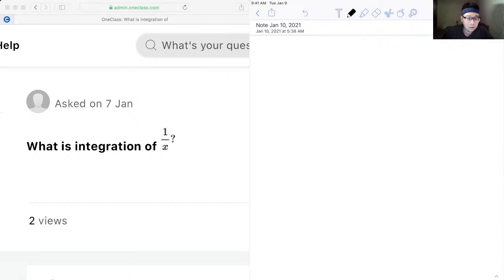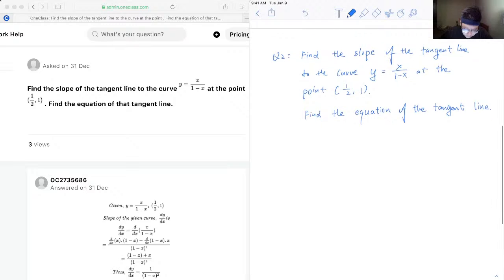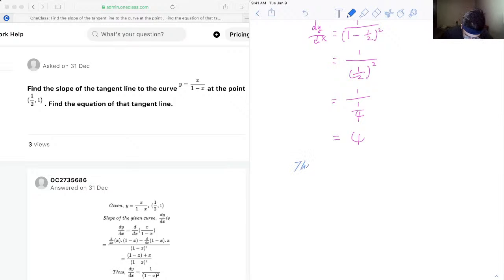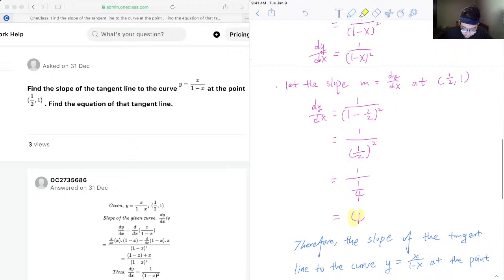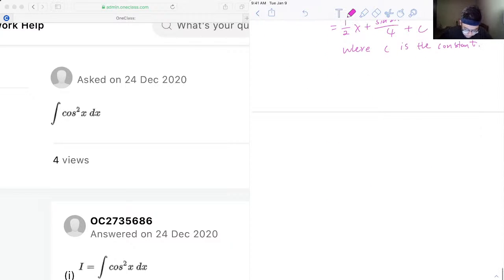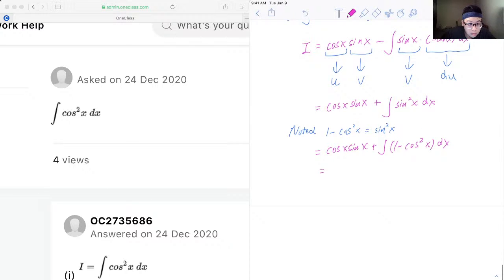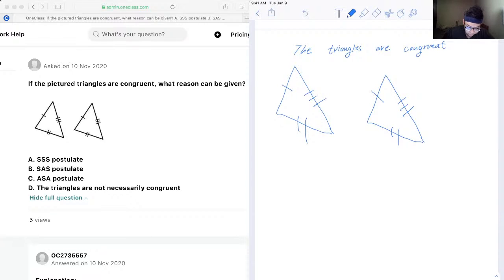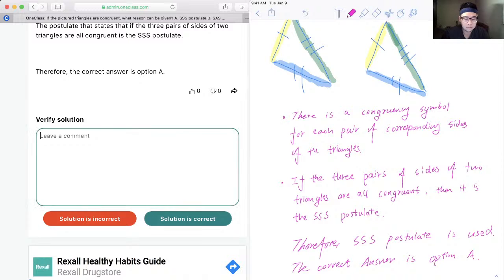Q&A with Andrew - Popular Math Questions